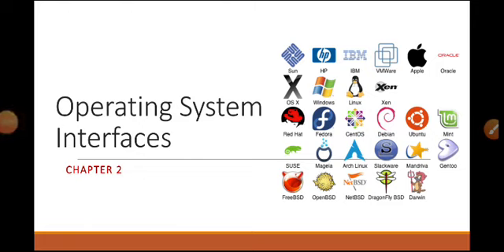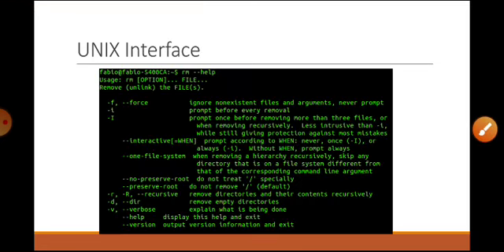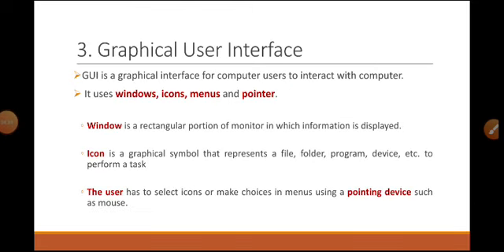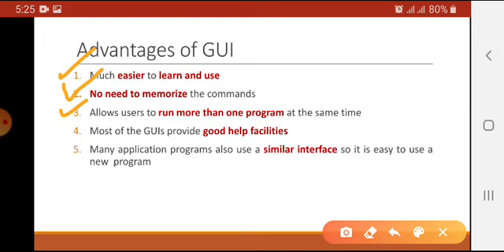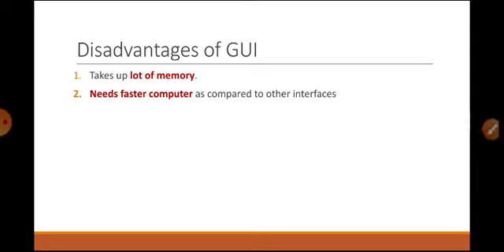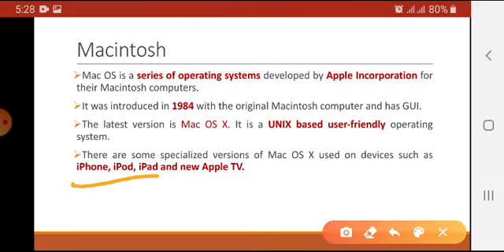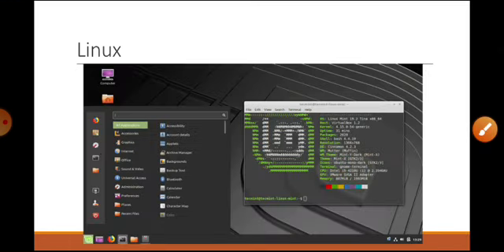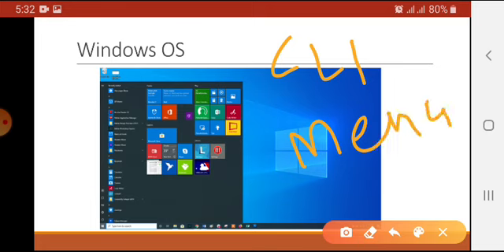OS, GUI interface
IX by SAA